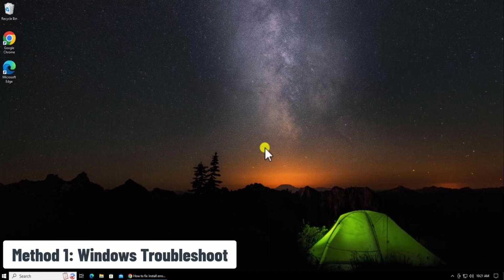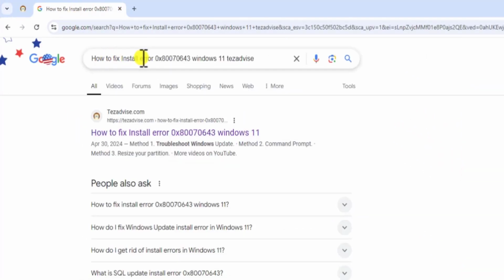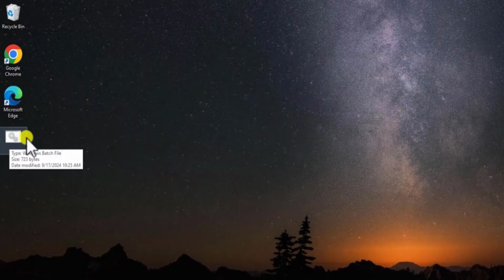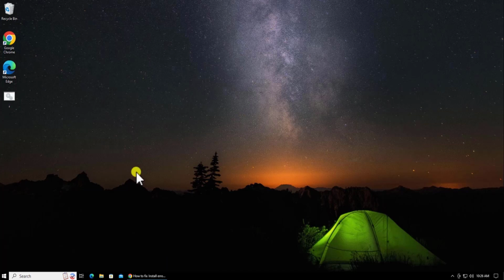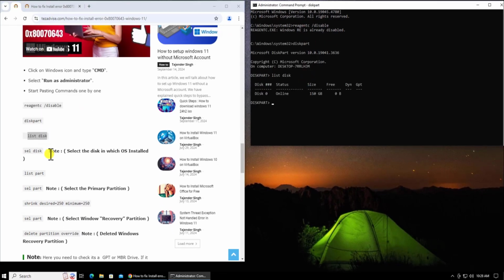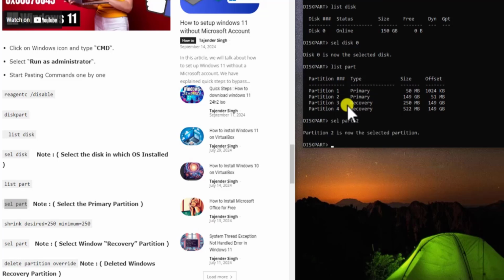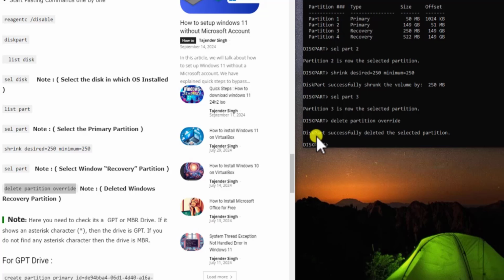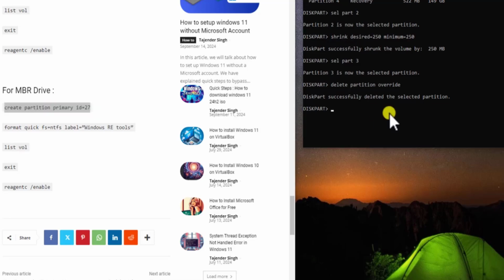Windows update error 0x80070643 KB5034441 ( FIXED 0x80070643 Error )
We explained how to fix windows update error 0x80070643 KB5034441 and steps to fix error encountered windows update windows 10.

In this video, we’ll guide you through fixing the windows update error 0x80070643 KB5034441 and common error encountered windows update windows 10 issues.

If you’ve encountered windows update error on windows 10, especially the Windows Update Error Encountered 0x80070643, we’ll explain the steps to resolve it.

From understanding why windows update failed to install error 0x80070643 happens to showing you how to fix windows update error 0x80070643, this tutorial will walk you through every step.

If your windows update shows an error encountered, you’re not alone. We’ll show how to tackle error encountered 0x80070643 on your windows 10 device.

Video Chapter :

Introduction to Windows Update Error 0x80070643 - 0:00 - 0:09
Overview of Three Fix Methods - 0:09 - 0:18
Method 1: Using Windows Troubleshooter - 0:18 - 0:51
Method 2: Using Command Prompt and BAT File - 0:51 - 2:13
Copying commands from a website
Creating and running a .bat file
Restarting Windows services
Method 3: Resizing Partition - 2:13 - 5:03
Accessing the Command Prompt
Selecting the disk and shrinking space
Deleting and creating partitions
Checking if the drive is GPT or MBR
Re-enabling Services and Restarting the Computer - 5:03 - 5:40
Conclusion and Forum Information - 5:40 - 6:00